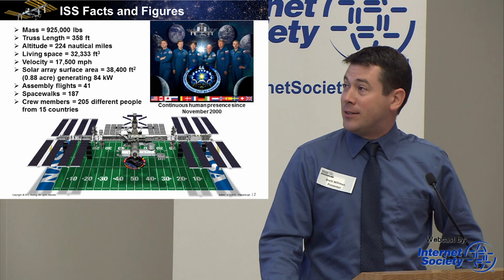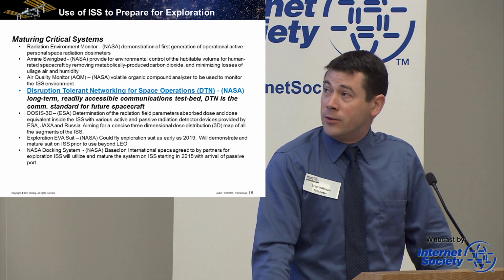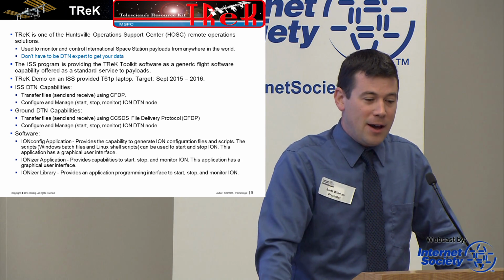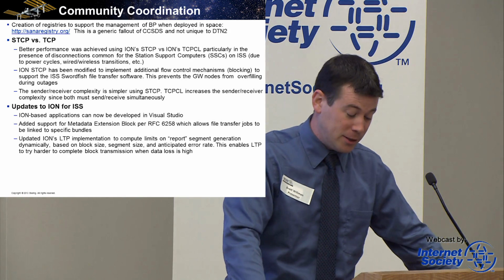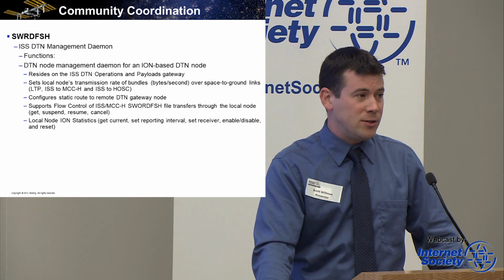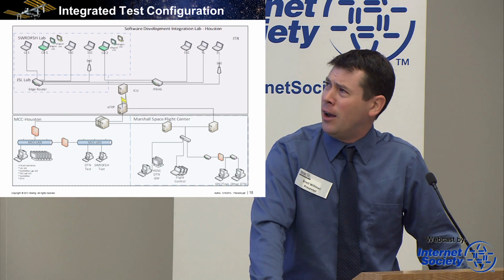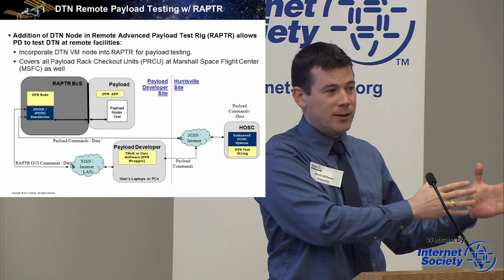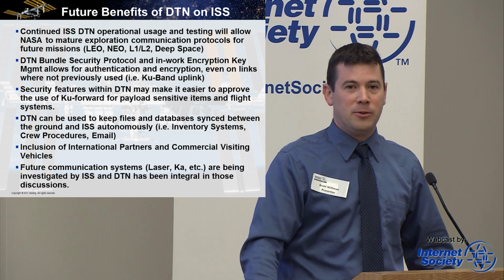International Space Station (ISS) and Delay/Disruption Tolerant Networking - Brett Wilman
Brett Willman is the Deputy Manager of Computer Resources for the International Space Station (ISS) at the National Aeronautics and Space Administration (NASA) Lyndon B. Johnson Space Center.  In this role, he is responsible for the lifecycle of computer systems on ISS, including infrastructure certification, configuration, maintenance, and decommission.  Prior to his current position, Brett served as a flight controller at NASA’s Mission Control Center for computer systems on ISS.  He was technical lead for Expedition 13 and STS-119.  Brett holds a Bachelor of Science in Computer Engineering and a Master of Computer Science with an emphasis in Network Engineering and Information Security from Texas A&M University.